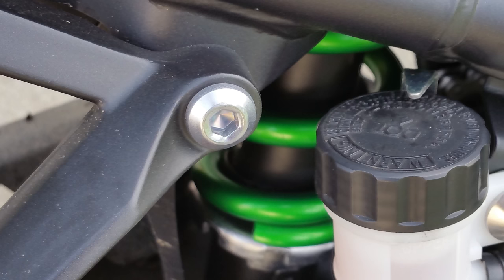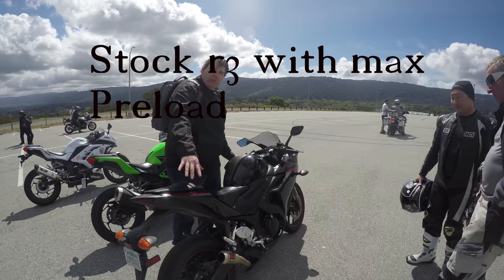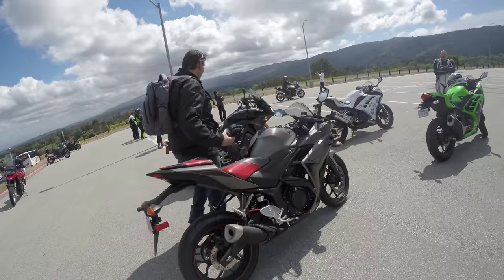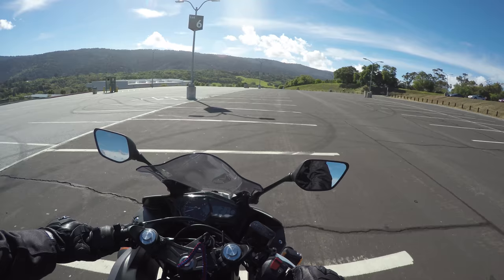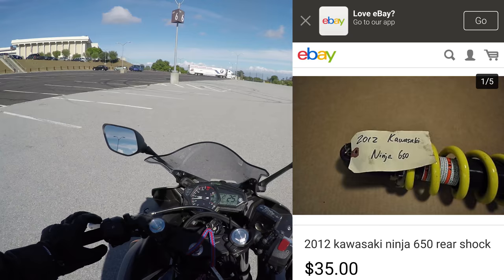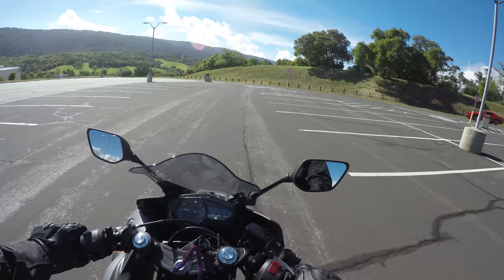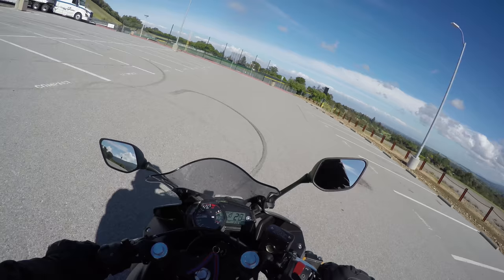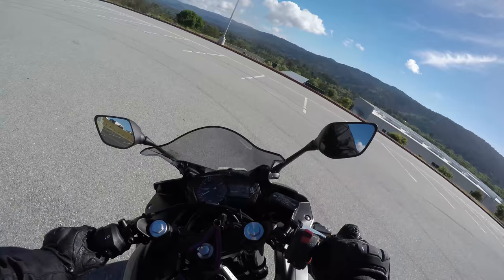Cheapest rear shock upgrade for Yamaha R3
Cheapest rear shock upgrade for r3. Ebay ninja 650 r rear shock for 50 bucks. Spacers on yamaha r3 racing for 30 bucks. To have a better shock with more preload adjustments
 It's adjustable for preload but way more that the oem which only has 5 clicks. This upgrade allow me to have the desire 35 mm rear sag with all my gear on. The stock had around 80 mm of sag or more. If you want a stiffer shock that will perform better also with a better spring. I will make a more detailed video on all the improvements with this upgrade. The ninja 650 r shock is designed for a heavier bike and more load bearing than the r3. If you weight more than 200 pounds this a great and inexpensive way to greatly improve the rear shock.
The Yamaha R3 is designed for 140 pound rider so if you weight more that getting the correct sag in the rear is impossible if you weight more than 200 pounds. The ohlins rear shock for 750 bucks isn't a good option for me.
The oem shock is very soft and been a complaint from the start.
The ninja 650 r shock added some ride height too which is awesome for me being a tall rider.

Links

They sell the ninja rear shock spacers for 30 bucks.

Motorcycle Yamaha R3 2016

Upgrades on my bike so far
Anunaki Racing Planet custom seats custom
Anunaki was a good experience for me to  buy and work with good customer service.

Spiegler stainless steel brake lines color neon red with purple banjo bolts.
Sport Bike track gear was a good buying experience for me.

Ninja 650 r rear shock with added 2 inches of ride height for me. It's set to 35 mm of sag
Which is perfect for me.

Do I hooned ? No others YouTubers do it.

Do I do wheelies? Nope not my style

Do I want to be YouTube famous from crashing ? Nope !

Does going from a bigger or More manly bikes to the R3 bother me ? Actually I am having more fun with the R3 it's stressful looking in the rear view mirror for police because of doing something really stupid on Bigger bikes lol.

What is your motorcycle style ? Working on being like smooth jazz on two wheels.

Does your ego miss the bigger sport bikes ?
What ego ? Haa just kidding that bastard has immortality perk on. Been trying for 15 years to destroy my ego.

Does the R3 have a name ? Yep Grey Wind

Do I play video games ? Yes Xbox one mrcatpaws

Media you can find me .

Rewind Remix ➡ The latest & greatest non-copyrighted music!

Connect with Rewind Remix!

If you want to use this music in your own video, you must copy and paste the following information into your video description:
Song: {Song} [Rewind Remix Release]
Artist: {Artist}